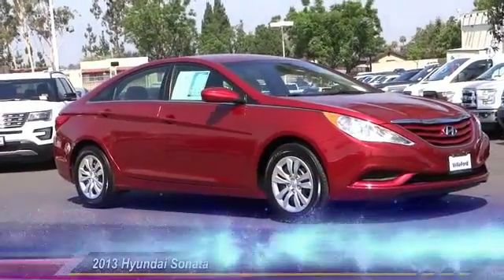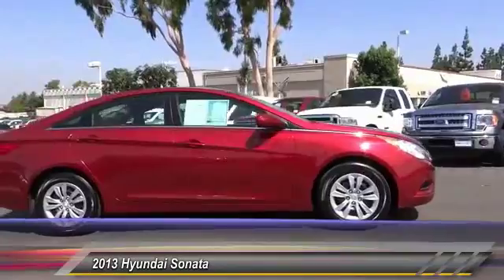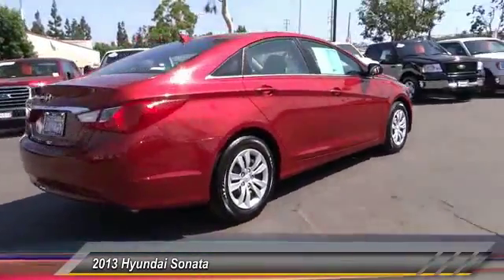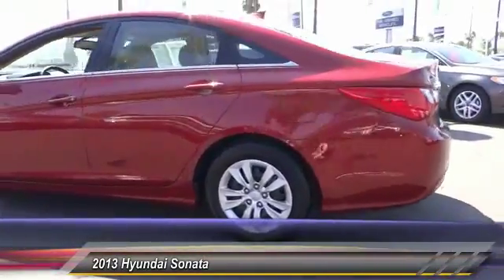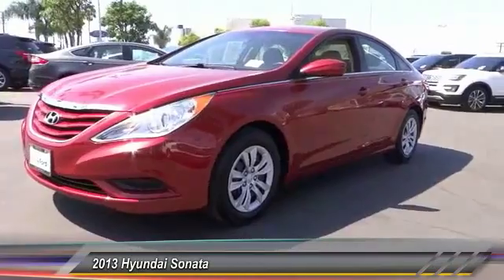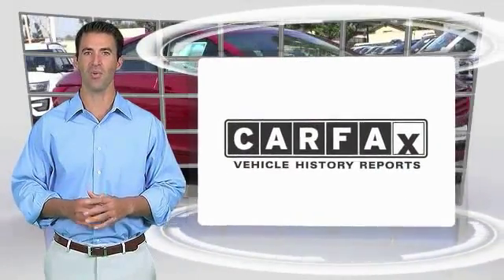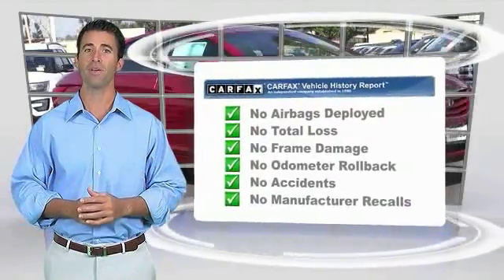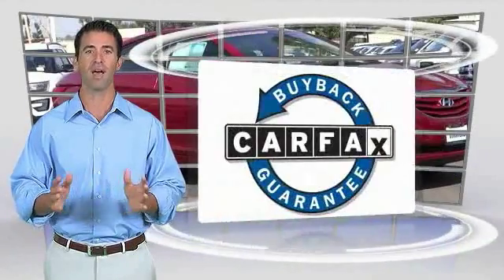2013 Hyundai Sonata ORANGE, TUSTIN, PLACENTIA, FULLERTON, ORANGE COUNTY 00A12063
2013 Hyundai Sonata 4DR SDN 2.4L AUTO GLS

Villa Ford
2550 N. Tustin St.

VILLA FORD PROUDLY SERVICING ORANGE, TUSTIN, PLACENTIA, FULLERTON, ORANGE COUNTY, & SURROUNDING SOUTHERN CALIFORNIA LOCATIONS. THIS RED 2013 Hyundai SONATA IS EQUIPPED WITH A 2.4L DOHC 16-valve I4 GDI engine, AUTOMATIC TRANSMISSION, AND RECEIVES AN ESTIMATED 24 City/35 Hwy MPG. CONTACT VILLA FORD AT TO SCHEDULE A TEST DRIVE AND TAKE THIS 2013 Hyundai SONATA HOME TODAY, OR VISIT OUR SHOWROOM CONVENIENTLY LOCATED AT 2550 N. TUSTIN ST. ORANGE, CA 92865. STOCK #: 00A12063 | 2013 Hyundai SONATA CRUISE CONTROL SECURITY SYSTEM TRACTION CONTROL POWER LOCKS 2013 Hyundai SONATA 4DR SDN 2.4L AUTO GLS ABS brakes, Anti-Lock Braking System (ABS), Bluetooth Hands-Free Phone System, Electronic Stability Control, Emergency communication system, Heated door mirrors, Heated Mirrors, Illuminated entry, Low tire pressure warning, Remote keyless entry, Remote Keyless Entry & Alarm, Tire Pressure Monitoring System, Traction control, and Traction Control System. Stop clicking the mouse because this 2013 Hyundai Sonata is the car you've been looking for. What a perfect match! This outstanding Hyundai Sonata is available at the just right price for the just right person - You! STOCK #: 00A12063 | VIN: 5NPEB4AC6DH561036 | 2013 Hyundai SONATA CRUISE CONTROL SECURITY SYSTEM TRACTION CONTROL POWER LOCKS Villa Ford